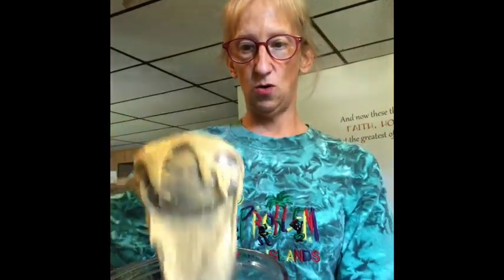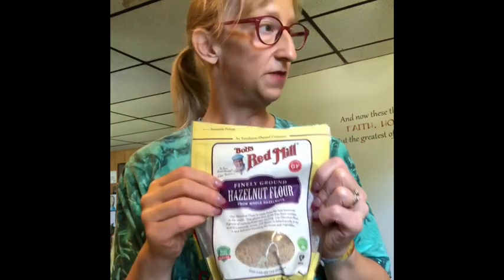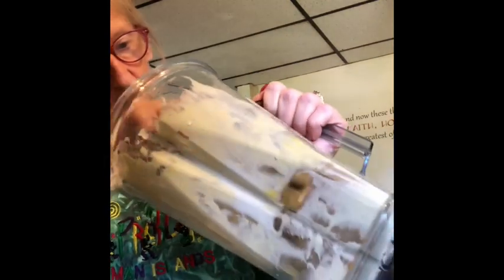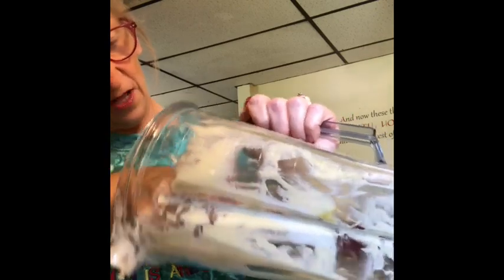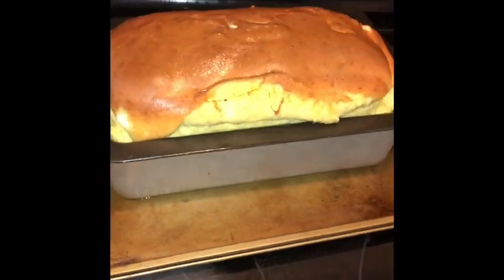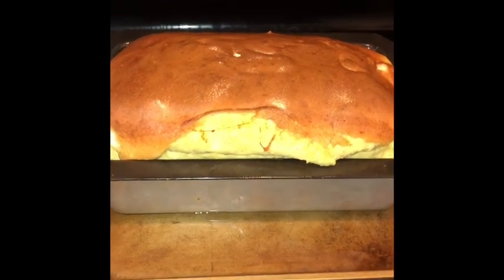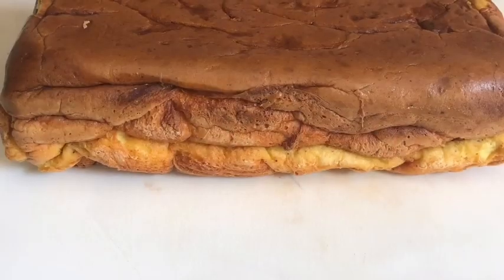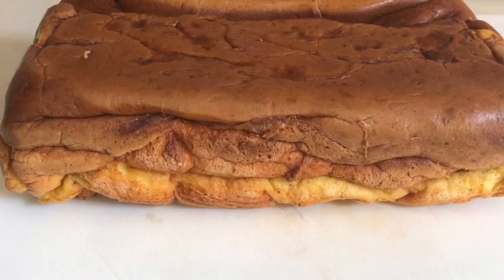Egg loaf finally perfected! Grilled cheese, French toast. Tips and tricks. Keto/paleo/WLS/VSG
I greased a loaf pan with cooking spray. Preheat oven to 350.
8 eggs
1 stick butter
1 package cream cheese
1tablespoon erythritol
1 tablespoon baking powder
1 heaping tablespoon hazelnut flour

After I mixed it, and it looks like cake batter, I poured into the loaf pan. Put onto a baking sheet that has water on it. (Water bath method) and cooked for about 40 minutes. Then I took out and let cool, then put it onto a cutting board, and then into the load pan again, this time upside down. An additional 10 minutes of cook them. Leave in Laos pan and refrigerate several hours!